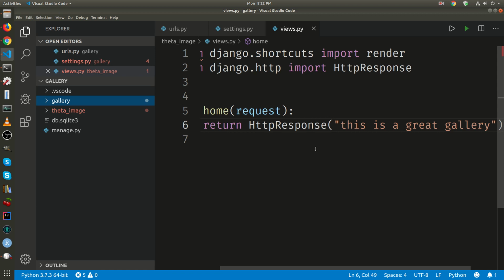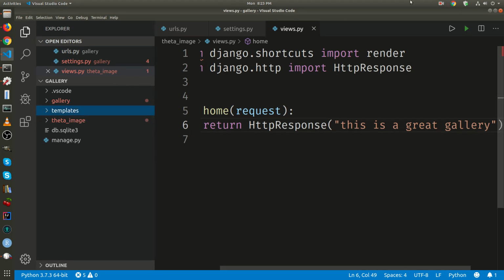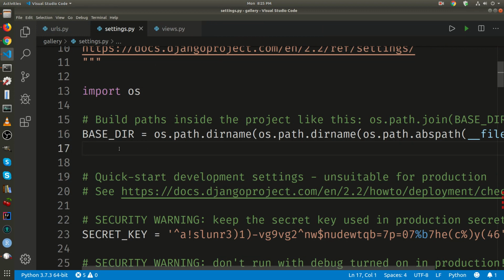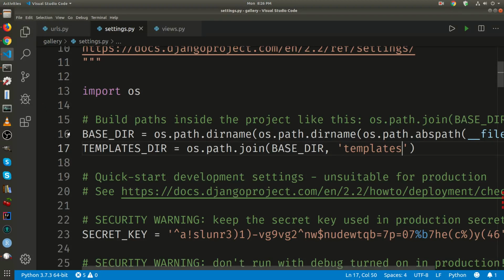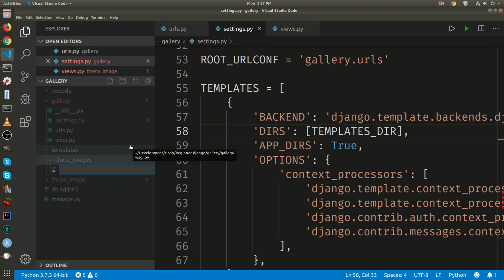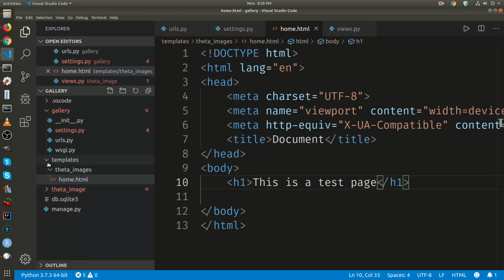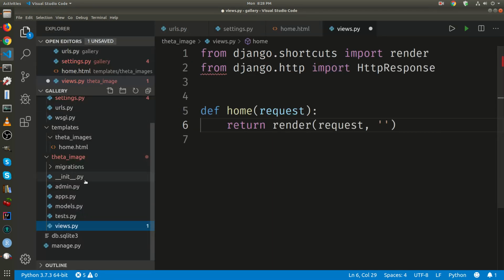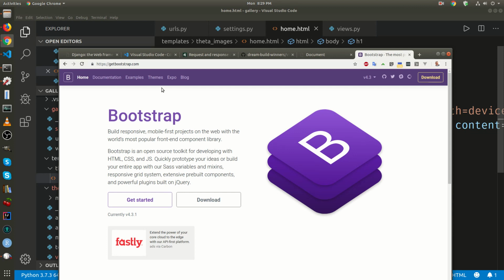How to Create a Django Template (5/27)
How to Create a Django Template . Video 4. Create a template directory and configure settings.py

This is the fourth video in the beginner series for learning Django by creating a 360 image gallery for RICOH THETA images.